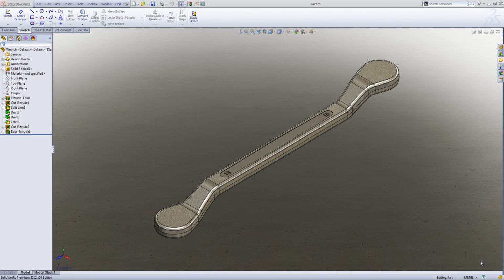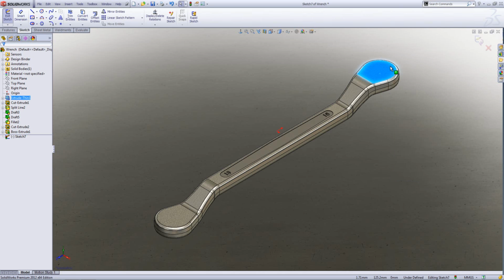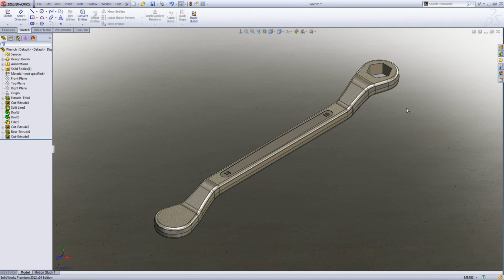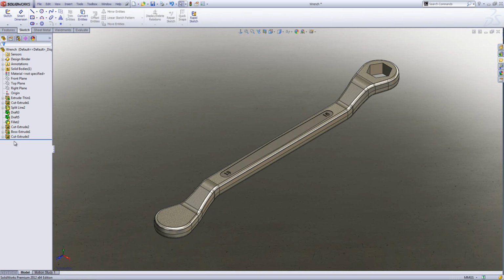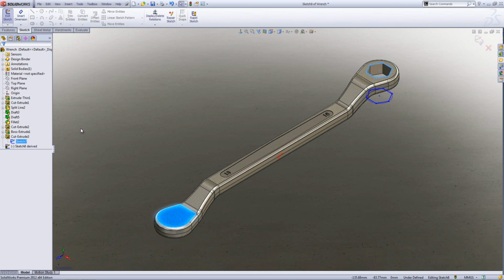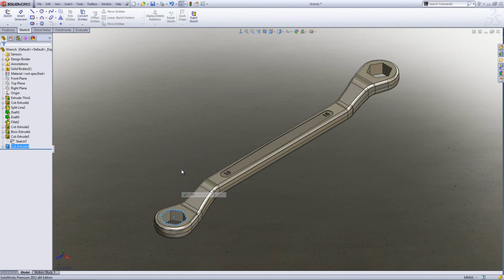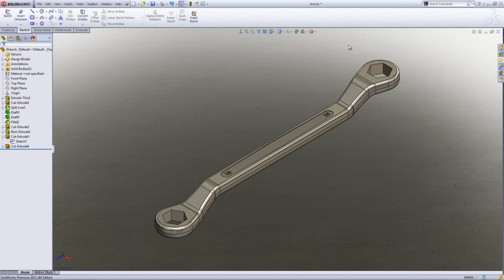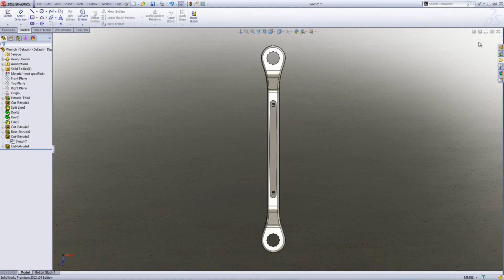Derived Sketch in SolidWorks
When you derive a sketch from an existing sketch, you are assured that the two sketches will retain the characteristics that they share in common. Changes that you make to the original sketch are reflected in the derived sketch.

Innova Systems is a leading SolidWorks reseller in the UK. Award-winning customer satisfaction.